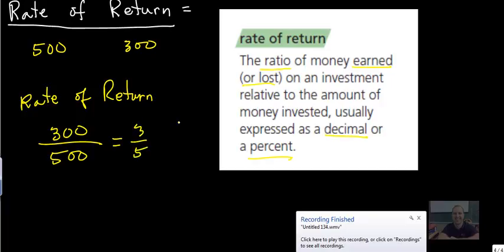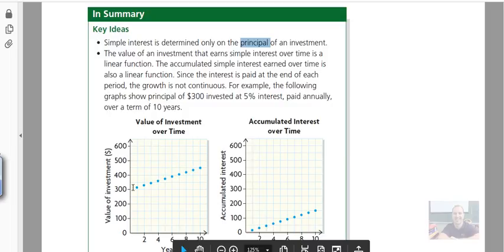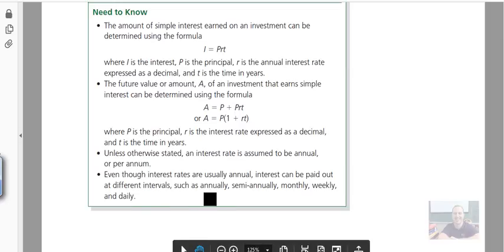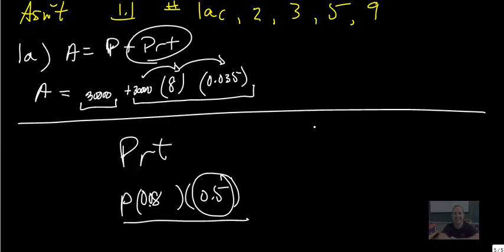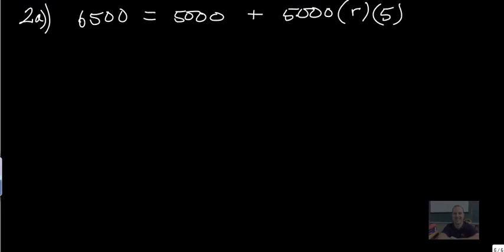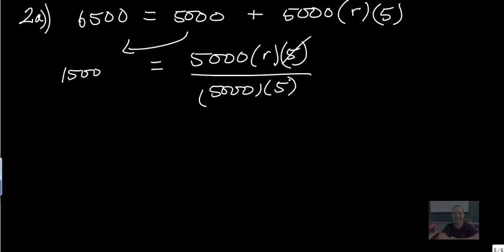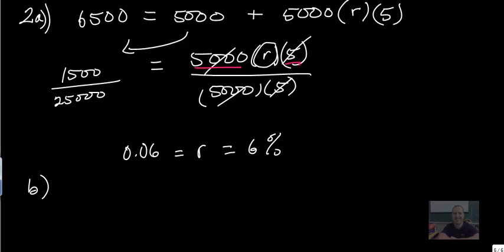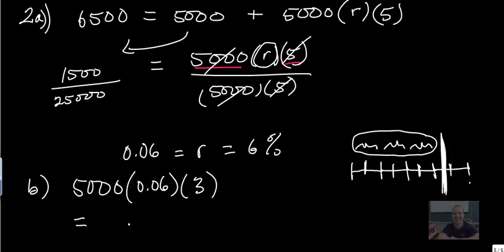FM 30 1.1 3of3 Simple Interest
Video
First section in the Nelson Foundations of Math 12 Text
Foundations of Math 30 Curriculum studying Simple Interest!